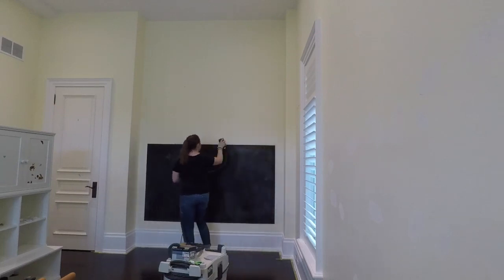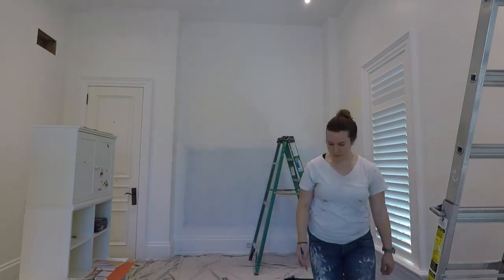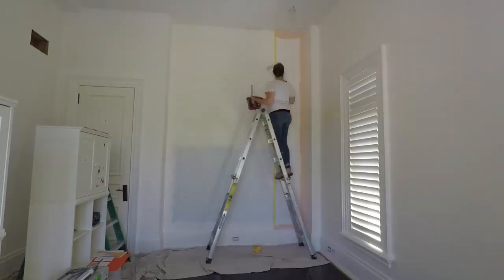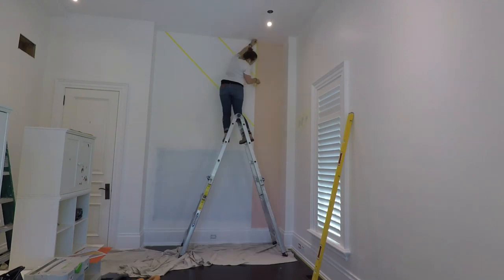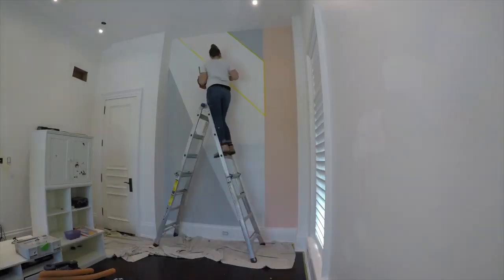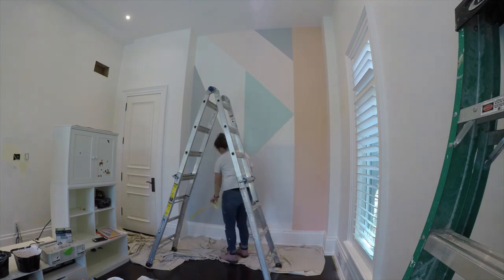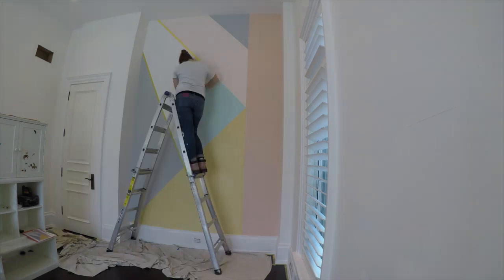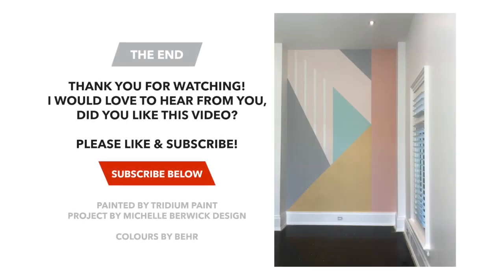Geometric Accent Wall Painted by Tridium Paint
Geometric Accent Wall based off of a tutorial by BEHR. Adapted to fit this entire wall.

Colours:

Everblooming M190-2
Island Hopping M180-1
Lunch Box M260-4
Silver Bullet N520-2
Rio Sky M440-1

Adapted & Painted by Shelley Fisher of Tridium Paint

Location: Klienburg, Ontario